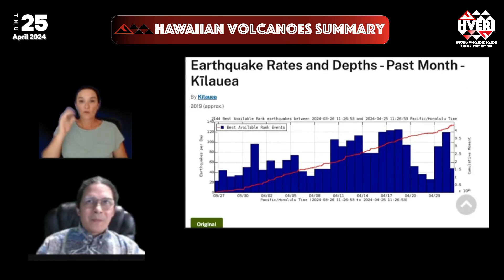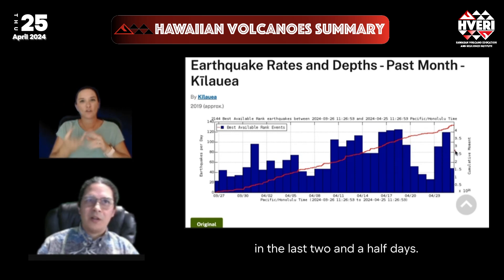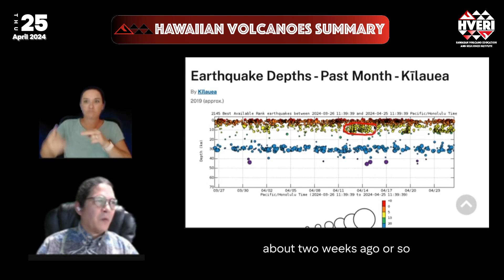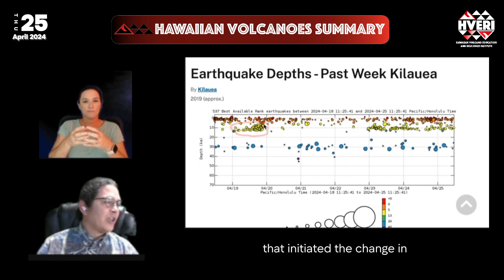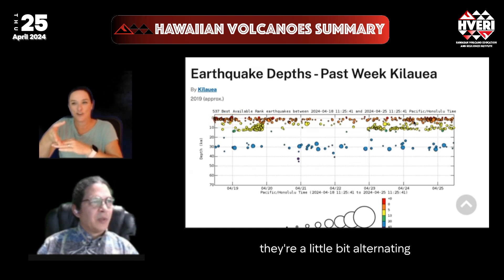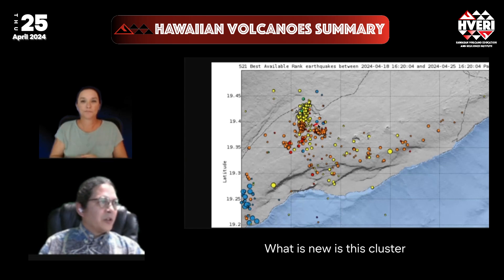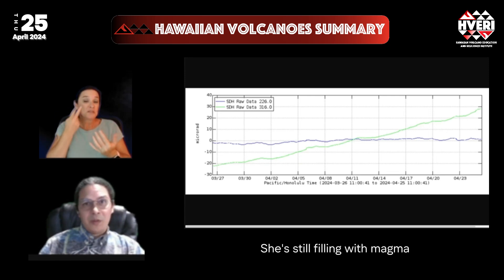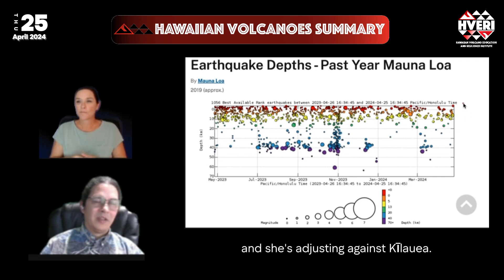Hawaiian Volcano Summary: Moving Magma Trembles Kīlauea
Over the past week, deeper earthquakes increased in frequency 5 to 6 miles below Kīlauea, with shallower quakes in the south caldera still ongoing but spreading to include the nearby East Rift Connector. The deeper activity peaked on April 19, and after slowing for three days has now resumed providing frequent long-period signals that indicate the movement of magma within the volcano, even as the ground surface of the volcano continues to swell.

As a result of this heightened state of unrest, the USGS Hawaiian Volcano Observatory began issuing daily updates for Kīlauea on April 20, but the volcano remains at the Advisory alert level and aviation color code Yellow. “This activity appears to have been deeper than normal activity that has preceded recent summit eruptions” according to USGS-HVO, while noting the uncertainty of the situation and the usual potential for an eruption around the summit.

The seismic activation of the East Rift Connector may be related to renewed filling of the Koaʻe Fault Zone south of the summit, which has continued to move and adjust following the massive intrusion on January 31. As has been the story for 7 months now, magma continues to feed robustly into Kīlauea and the volcano has been able to stretch to accommodate. Some weeks filling appears centered on the Koaʻe faults, some weeks the south caldera, some weeks the main caldera, and some weeks in the Southwest Rift Zone. The East Rift Connector has also been sporadically active since this phase of Southwest Rift activation began last October. Still, despite all the dynamic changes near Kīlauea’s summit, the Middle and Lower East Rift show no significant changes and no increased threat to people. Volcanic gas emissions are still the main current threat to residents and visitors between eruptions, but remain relatively low around 50 tonnes of SO2 per day, still a concern for sensitive individuals nearby.

Maunaloa continues to recharge following its 2022 eruption, overall remaining quiet with few earthquakes and sustained slow inflation. Maunaloa’s southeast flank is affected by Kīlauea’s active southwest flank, with Kīlauea recently pushing back on it due to its building magma pressure. This has produced some variable signals within the overall filling, stable trend.

As a bonus this week, we present a shortened recap and review of the USGS presentation on “How do we monitor volcanoes using earthquakes?” (and sound) from Volcano Awareness Month in January 2024.